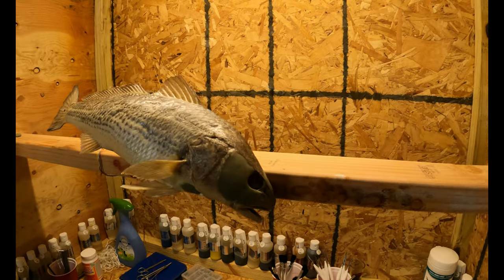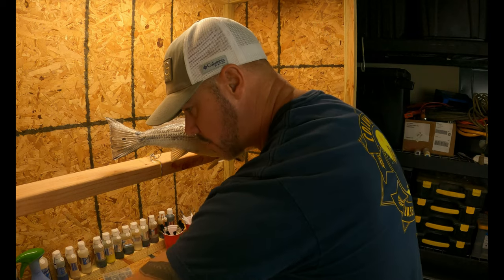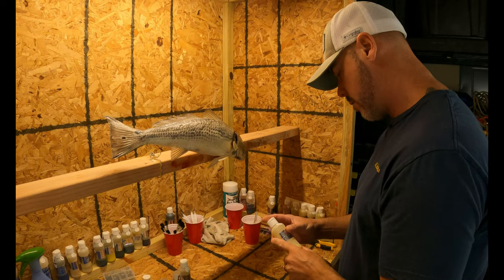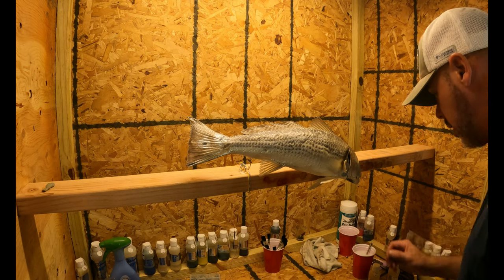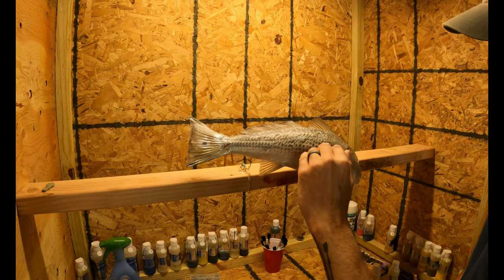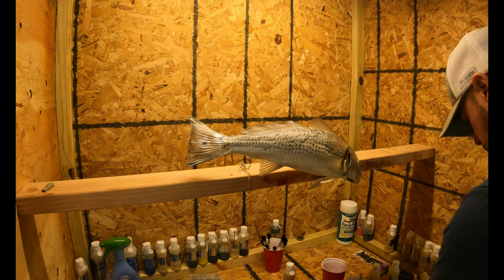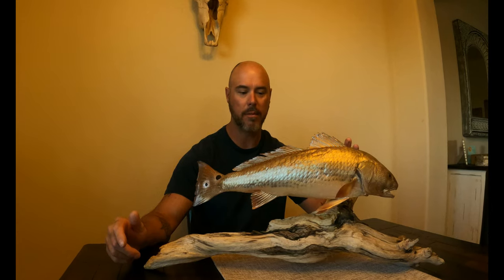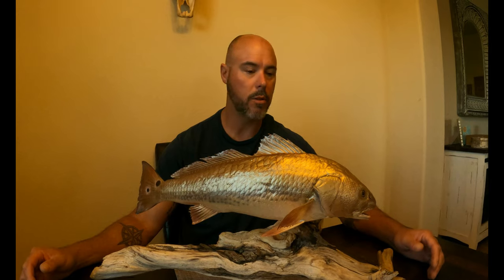How to Mount a Fish | Painting a Red Fish | Taxidermy at Home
The 4th and FINAL step in the How to Mount a Red Fish series! This process shows the painting steps, items used and how to mount your final product. Enjoy!